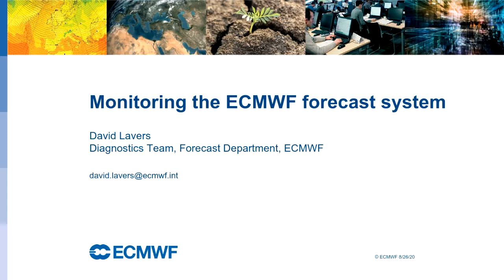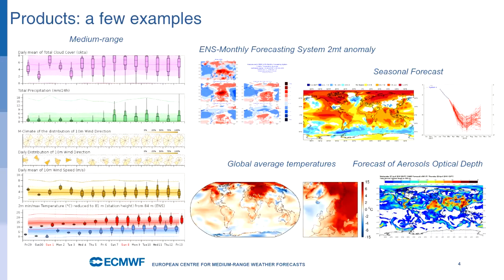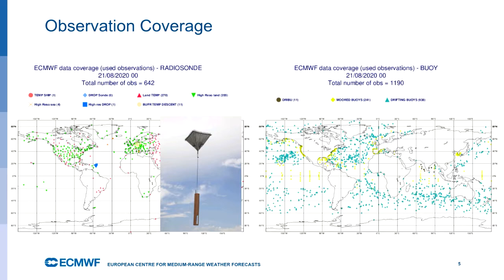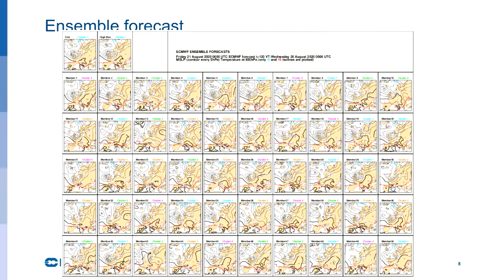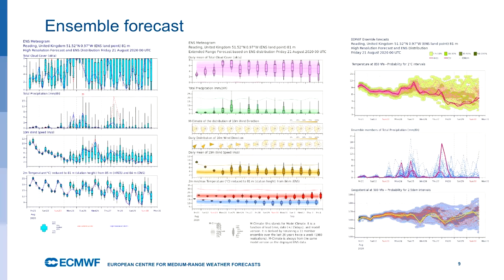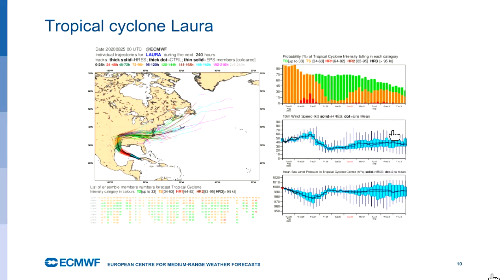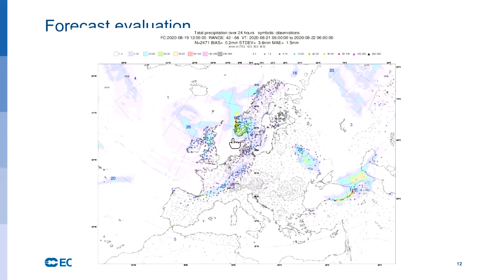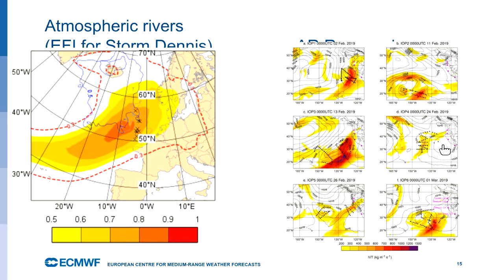Monitoring the ECMWF forecast system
Presented by David Lavers (ECMWF)